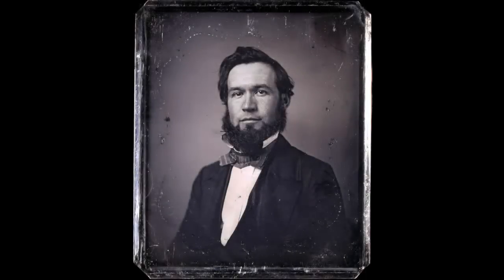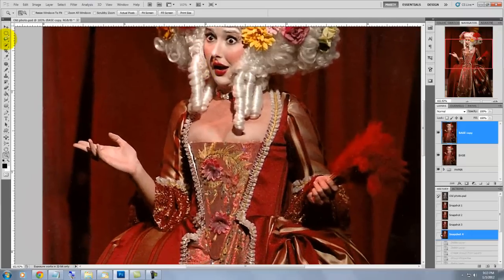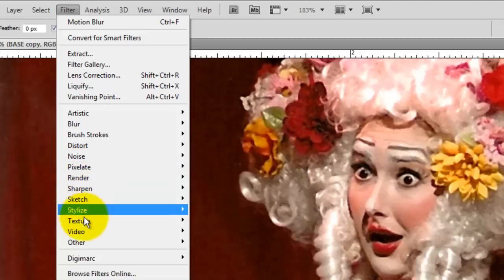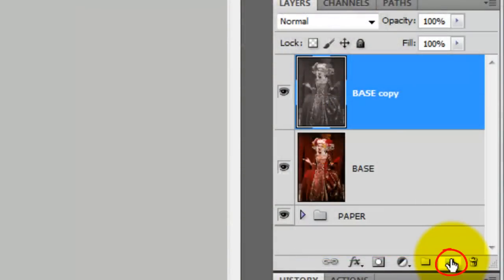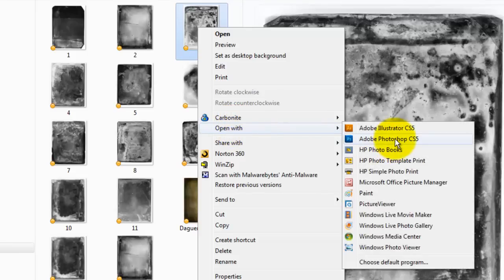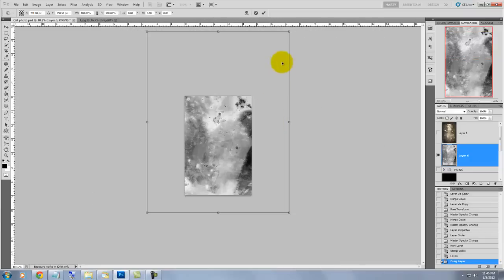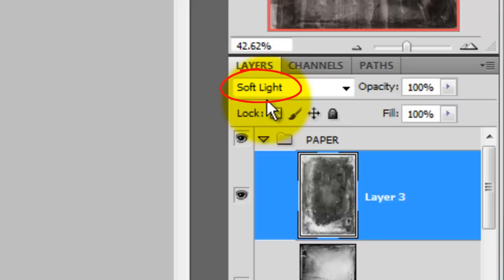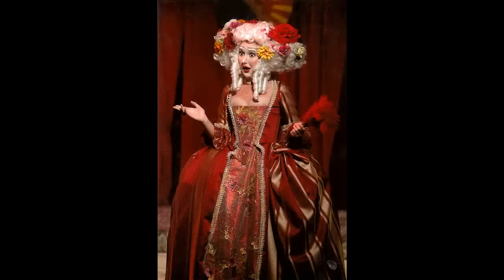Photoshop Tutorial: DAGUERREOTYPE. How to Make a New Photo look Old.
Photoshop tutorial showing how to transform a new photo into looking like an old, Daguerreotype photo from the 19th century.